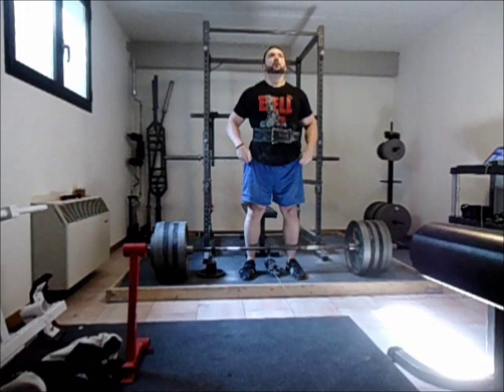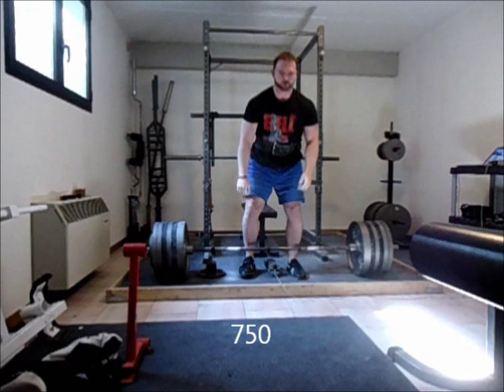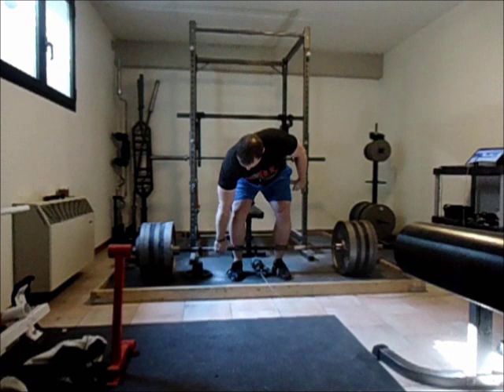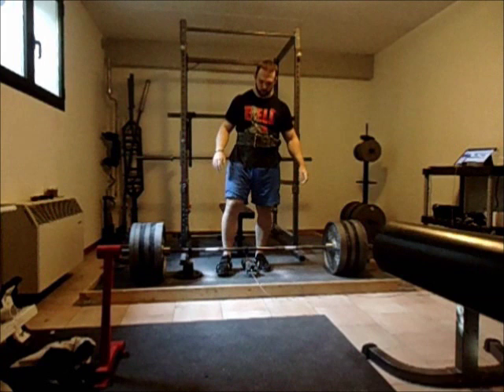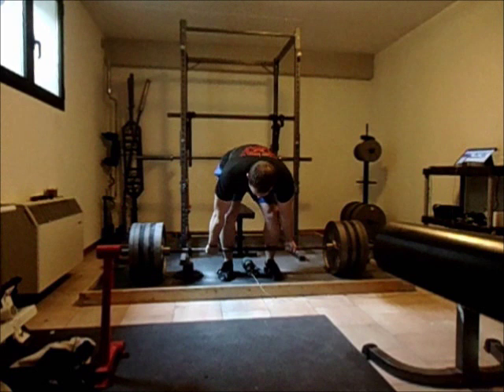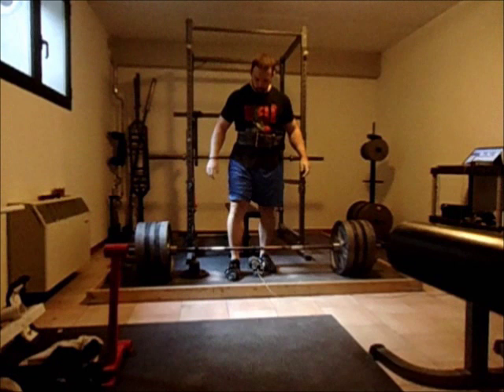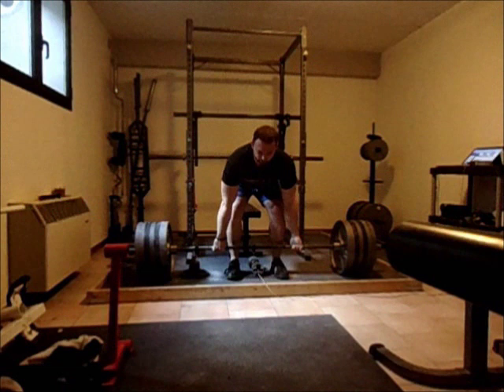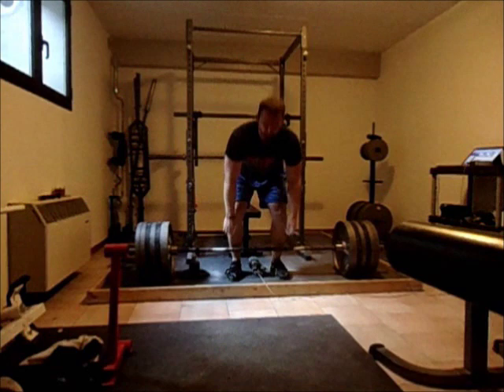Mental cues for deadlift